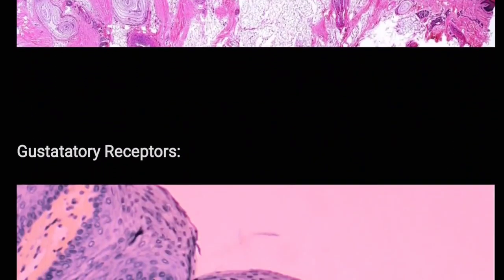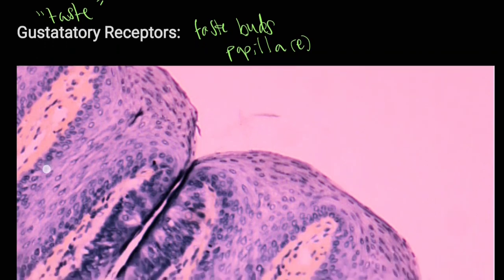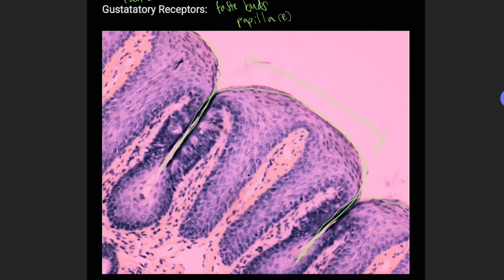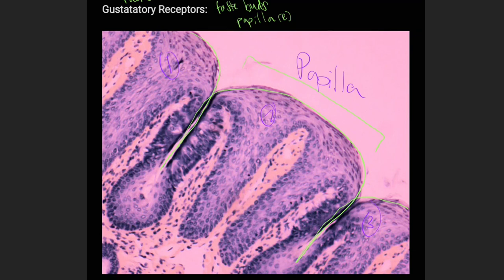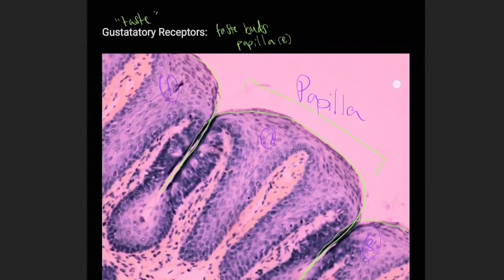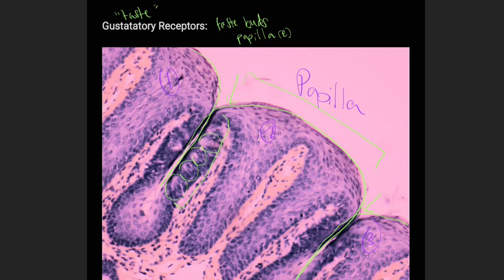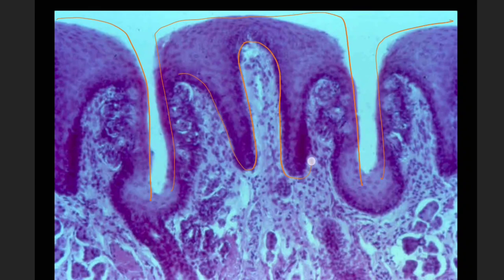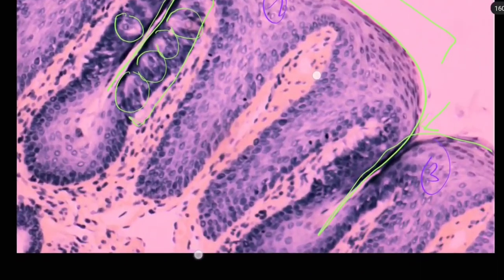Sensory Anatomy: Mechanoreceptor & Taste Bud Histology